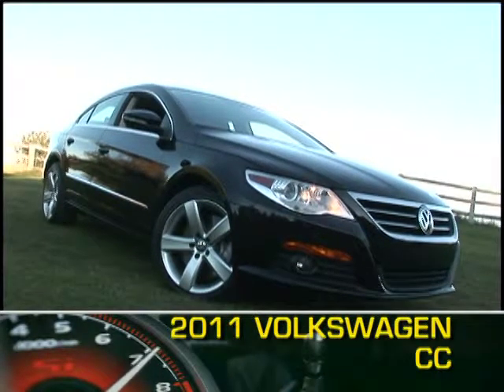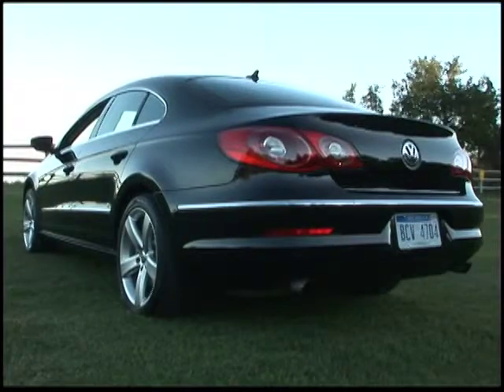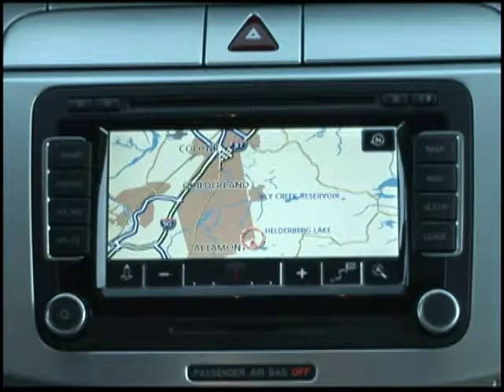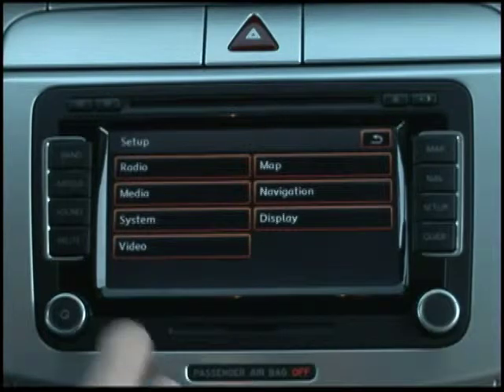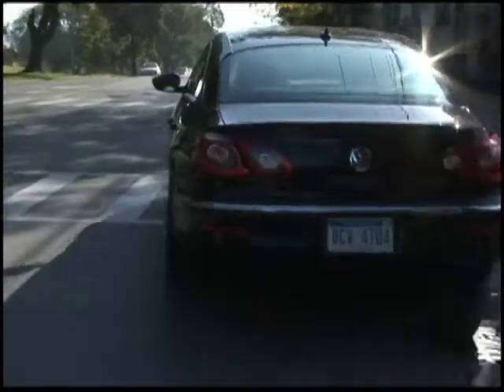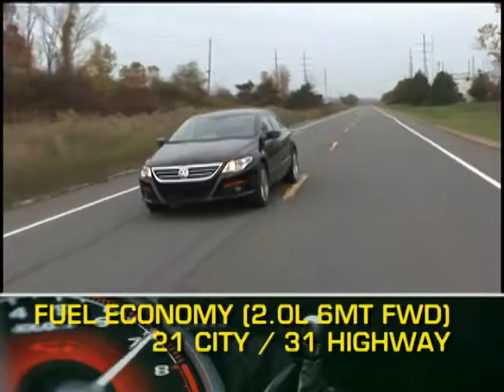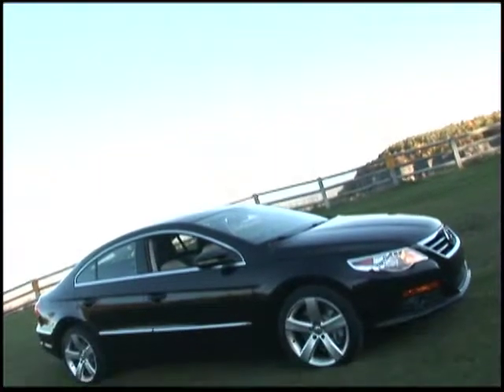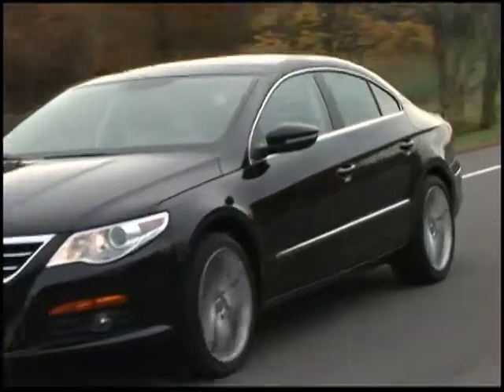2011 Volkswagen CC Overview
While the 4-door coupe market is relatively new and dominated by more expensive cars, the Volkswagen CC continues to make in-roads with a formula based on equal parts of quality, value and style.